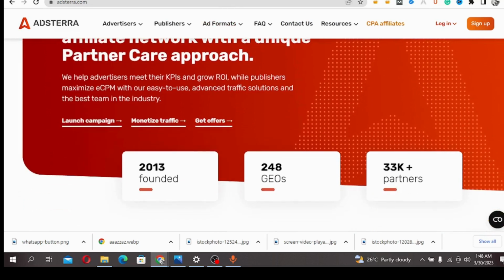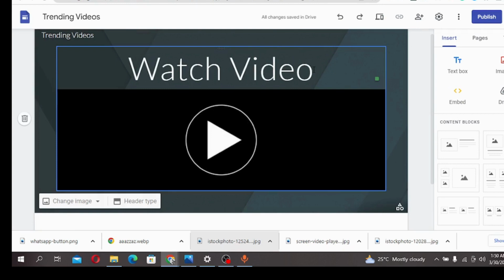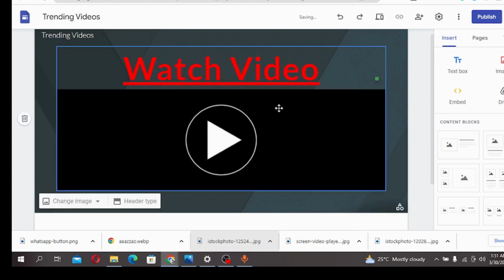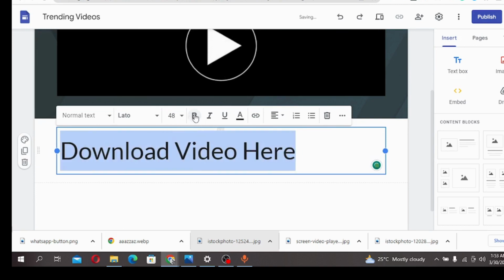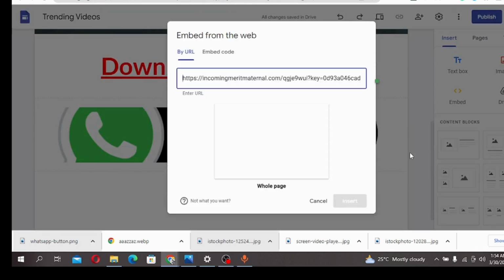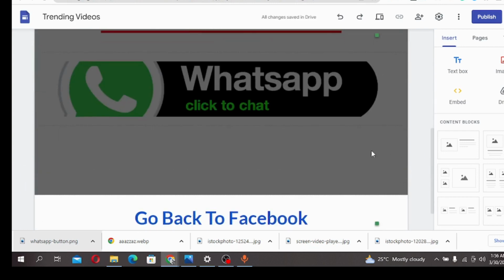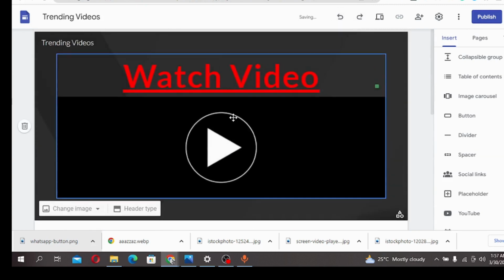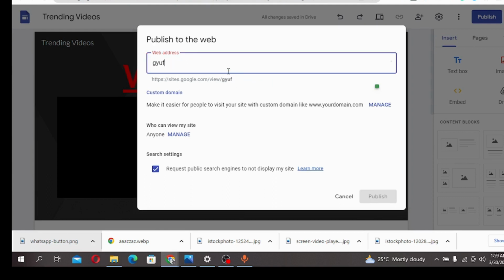Adsterra Arbitrage Method with Facebook Ads (Without a website)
Adsterra Arbitrage Method for Beginners and Pros